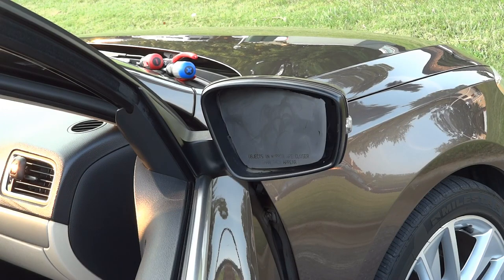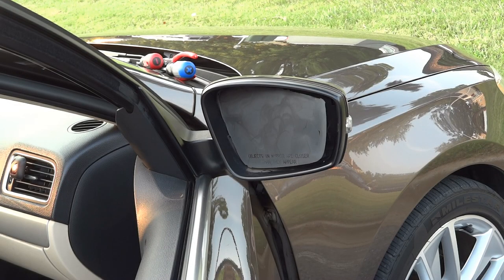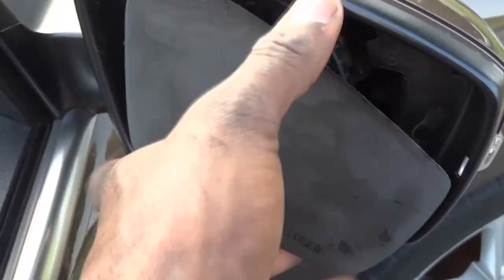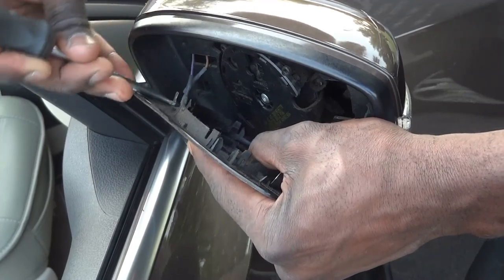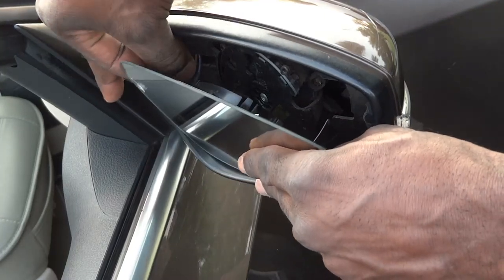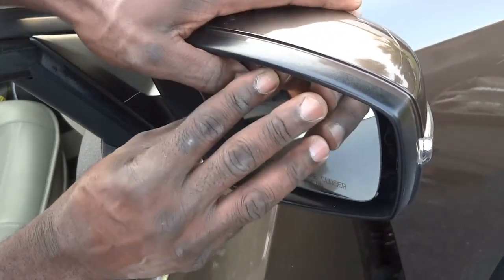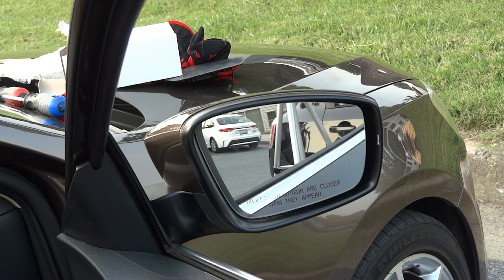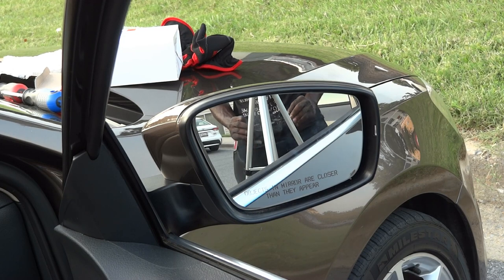HOW TO REPLACE SIDE REAR VIEW MIRROR ON VW JETTA - The Easy Way!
in this video I'm gonna share with you how to replace a side view mirror on a VW jetta !! Enjoy!